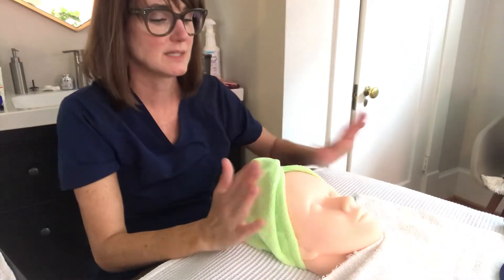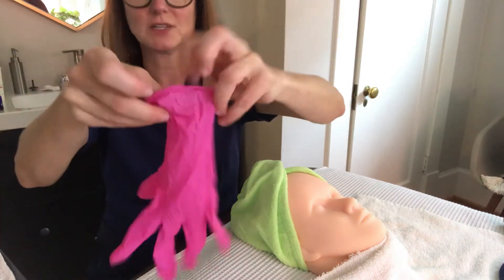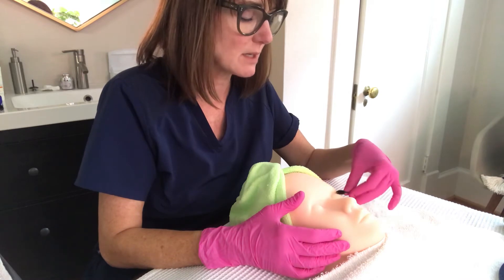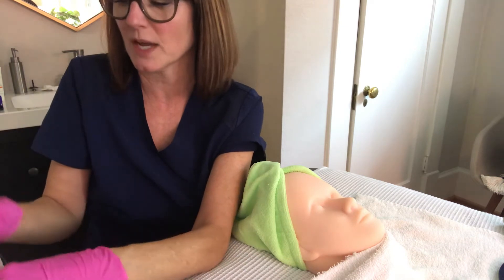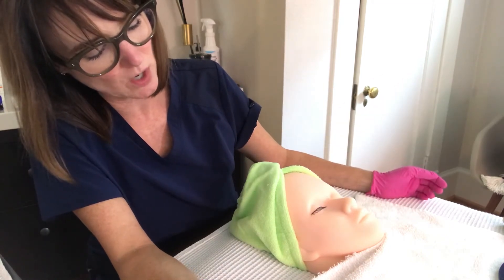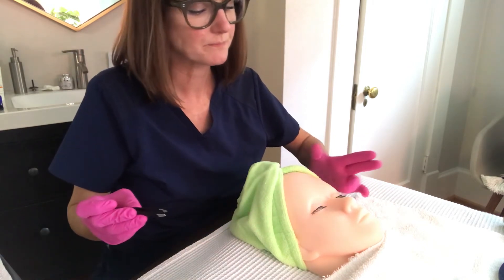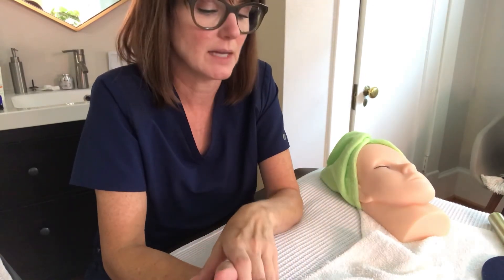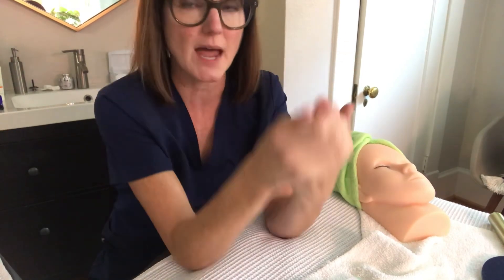Artificial lash application part2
Lashes